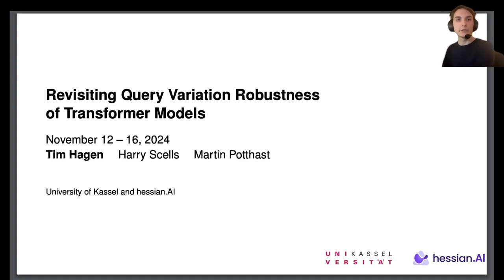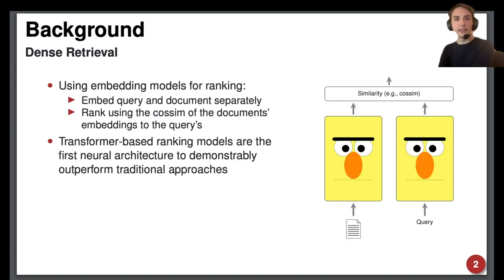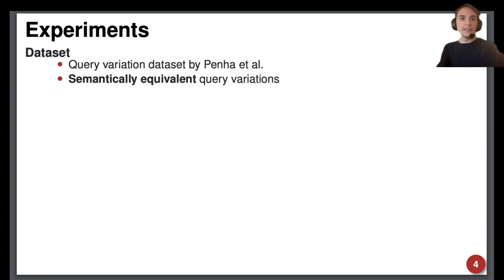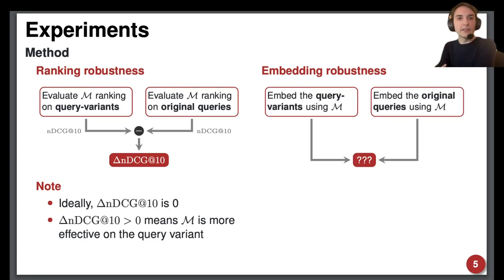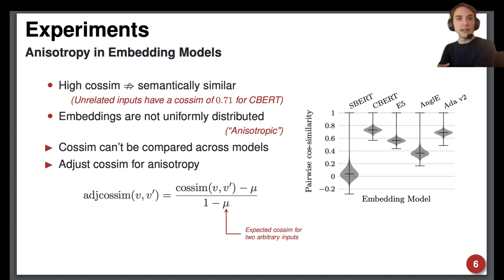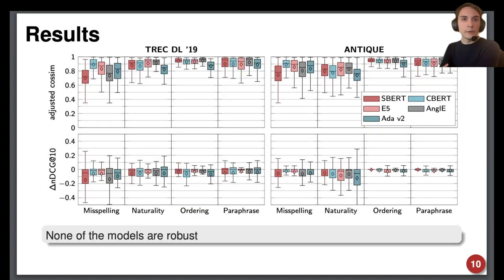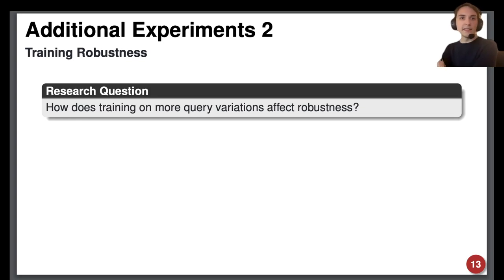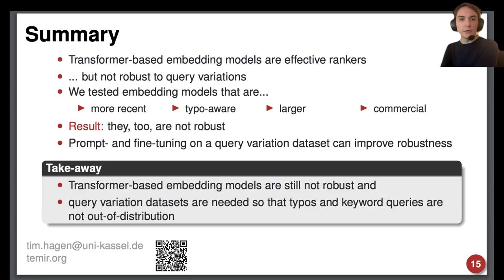EMNLP 2024: Revisiting Query Variation Robustness of Transformer Models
The most commonly used transformers for retrieval at present, BERT and T5, have been shown not to be robust to query variations such as typos or paraphrases. Although this is an important prerequisite for their practicality, this problem has hardly been investigated. More recent large language models (LLMs), including instruction-tuned LLMs, have not been analyzed yet, and only one study looks beyond typos. We close this gap by reproducing this study and extending it with a systematic analysis of more recent models, including Sentence-BERT, CharacterBERT, E5-Mistral, AnglE, and Ada v2. We further investigate if instruct-LLMs can be prompted for robustness. Our results are mixed in that the previously observed robustness issues for cross-encoders also apply to bi-encoders that use much larger LLMs, albeit to a lesser extent. While further LLM scaling may improve their embeddings, their cost-effective use for all but large deployments is limited. Training data that includes query variations allows LLMs to be fine-tuned for more robustness, but focusing on a single category of query variation may even degrade the effectiveness on others. Our code, results, and artifacts can be found